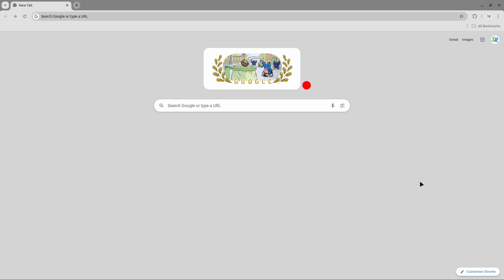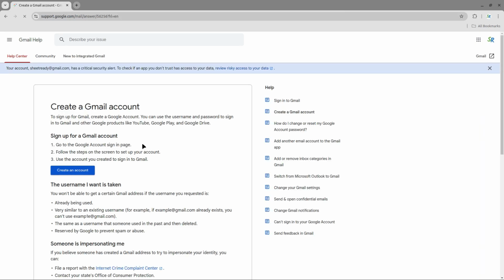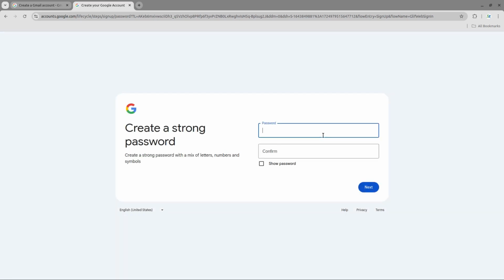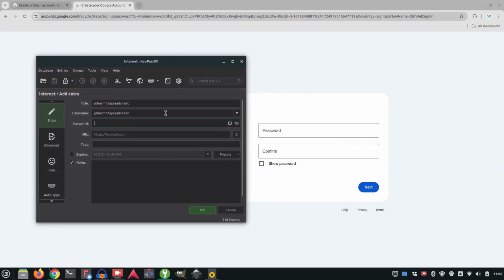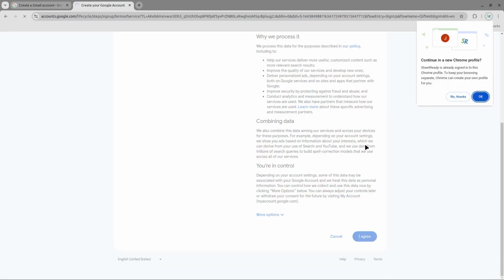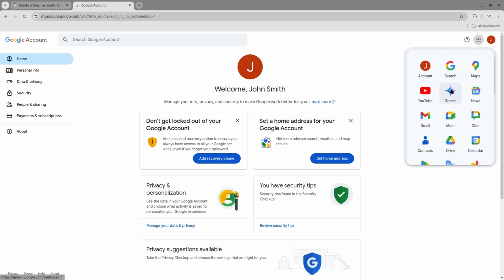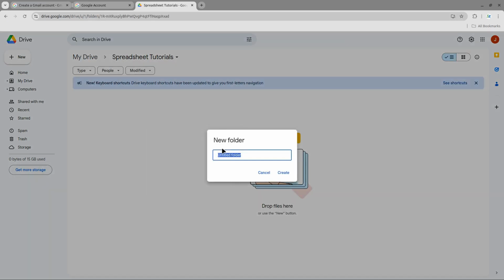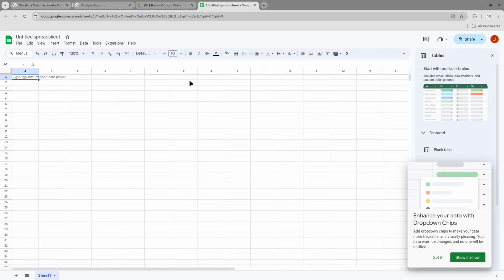How to Create a Google Account (Google Sheets Basics - Episode 1)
This video shows how to create a Google Account and your first Google Sheets spreadsheet!
This is the first of a series of tutorials on how to use Google Sheets.

Timestamps:
00:00 Intro
00:12 Create a Google Account
03:04 Setting up folders
03:46 Create your first spreadsheet